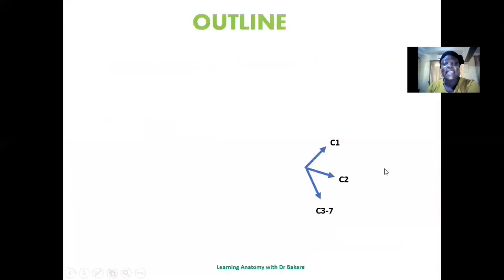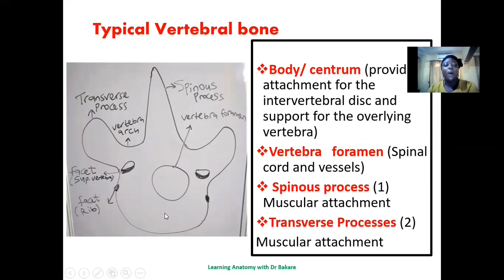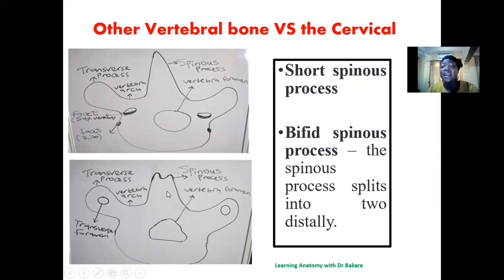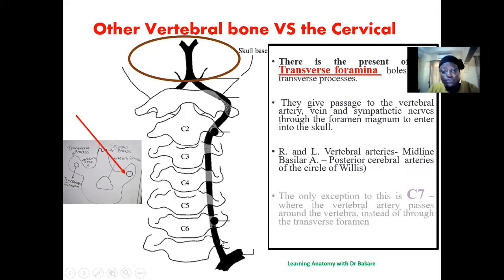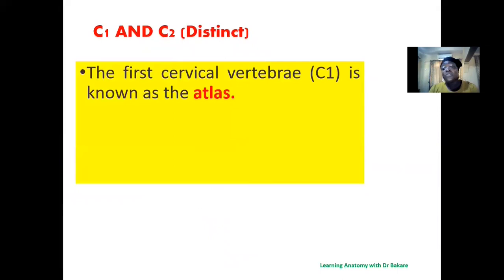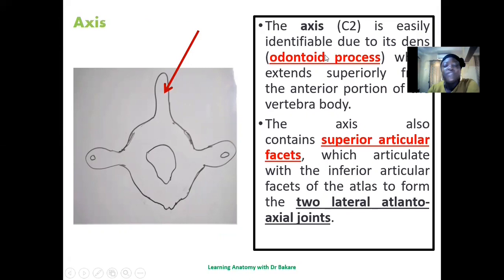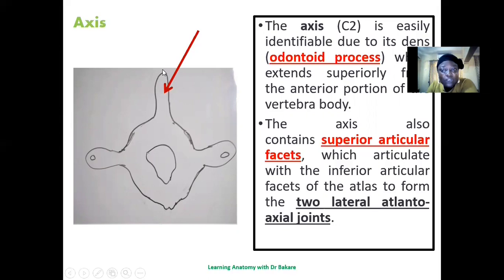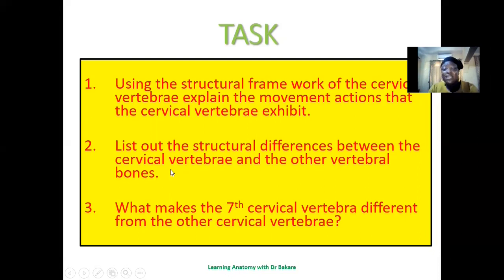Cervical Vertebrae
The skeleton of the neck is called the cervical vertebrae, lies immediately below the skull. This skeletal frame work is a collection of small pieces of bones arranged one onto of each other (cervical vertebrae are 7 in number).